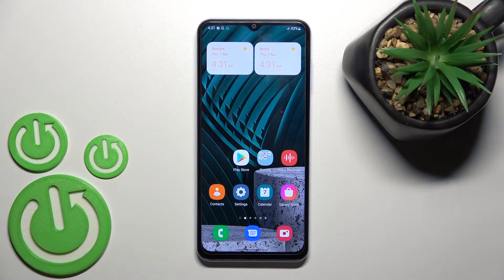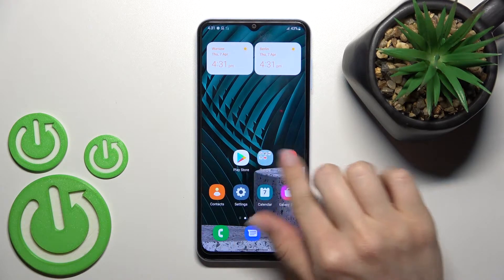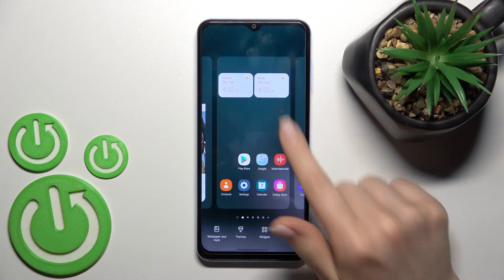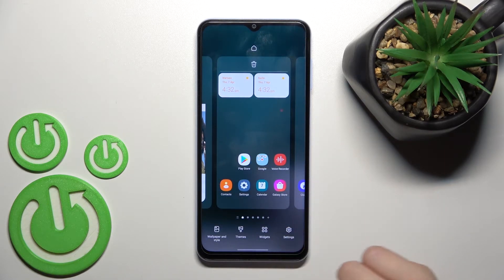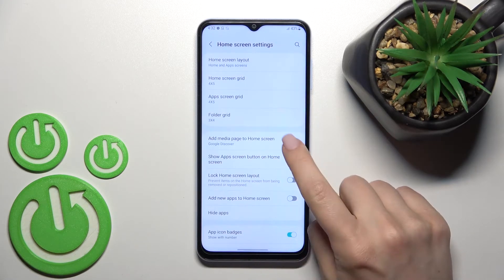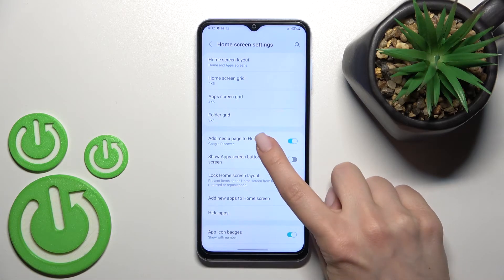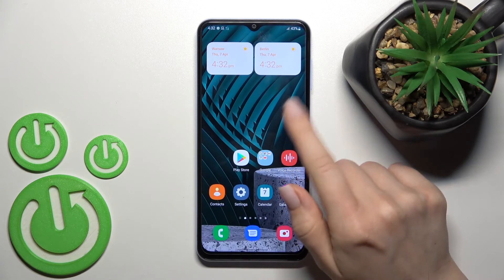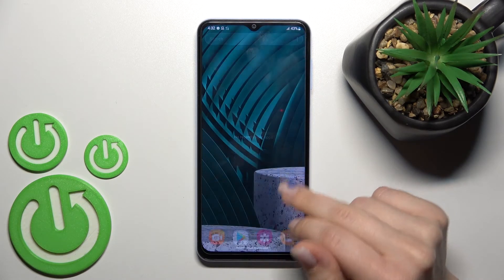How to Enable Google Feed on Samsung Galaxy A13 | Disable Google Feed on Samsung Galaxy A13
If you are annoyed with Google Feed showing, when you scroll on your Home Screen, then just look up! In this video, we’ll present to you, how to easily access Home Screen Settings, and Switch On or Off Google Feed, within seconds whenever you want to. So, follow all the instructions above, and let’s get started!

How to Disable Google Feed on SAMSUNG GALAXY A13? How to turn off Google Feed on SAMSUNG GALAXY A13? How to Switch Off Google Feed on SAMSUNG GALAXY A13? How to Hide Google Feed on SAMSUNG GALAXY A13? How to Open Home Screen Settings in SAMSUNG GALAXY A13?